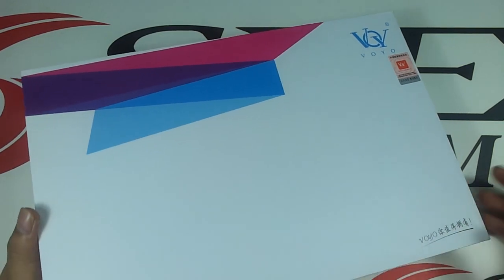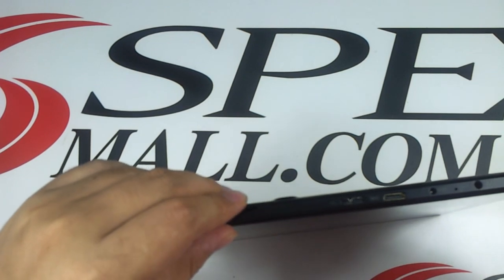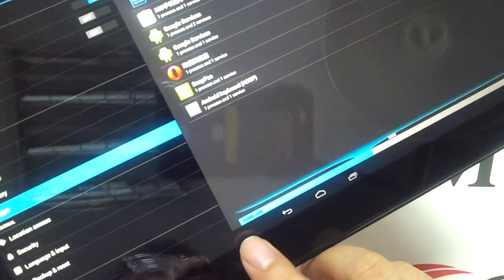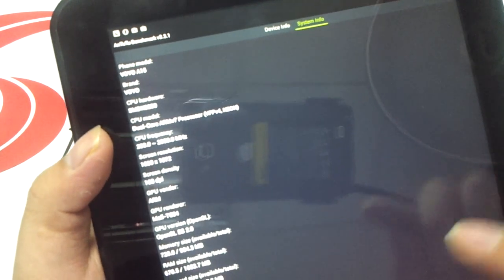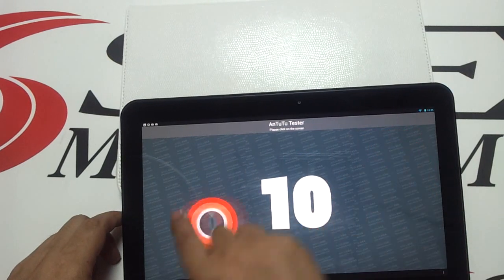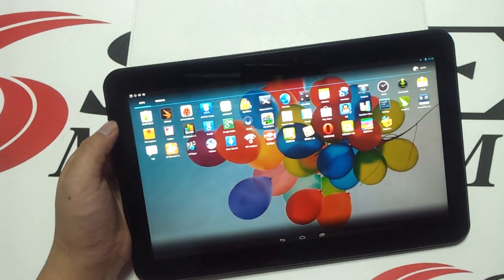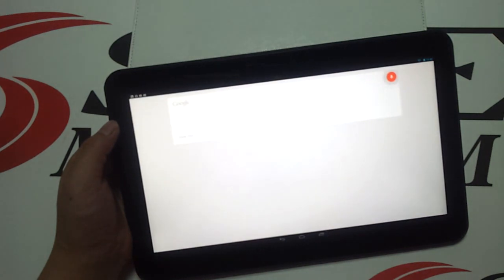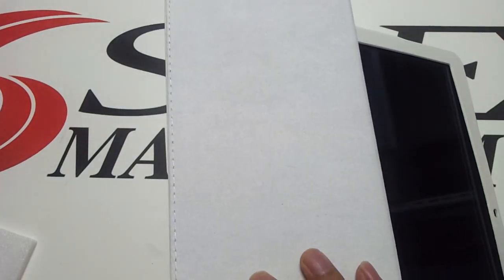Hands on unboxing for Voyo A15 11.6 Inch Android 4.2 Exynos 5250 1.8GHz Dual Core 2G 16G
Notice: We will receive our bulk quantity on 15th,June, and after quailty testing, all pre orders on/before 15th, June will be sent on 17th, June

here is details result of test in AnTuTu, Quadrant, Vellamo, Basemark X, 3Dmark and GFXBench :

this tablet has a real USB 3.0 port, it has a metal backpanel with the plastic window for the antennas,  it is the best possible combination

Model
voyo a15
Operation System
Android 4.2.2

Screen
11.6 inch Capacitive Multi-touch 10 Points

Resolution
1920x1080 pixels

CPU
samsung Exynos 5250 dual core 1.8GHz ARM Cortex-A15

GPU
Mali T604

RAM
2GB DDR3

ROM
16GB

Webcam
Dual-Camera:Front,2.0 Mega Pixel, Rear, 2.0 Mega Pixel

Wireless
Wifi 802.11a b/g/n

3G
Supporting External 3G Modem

G-sensor
Support

Bluetooth
Yes

HDMI
1080p